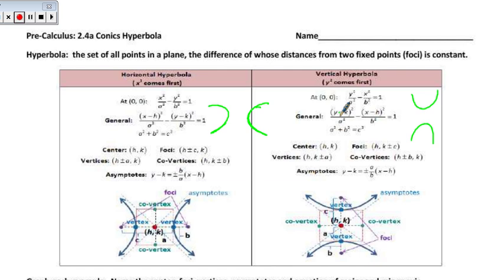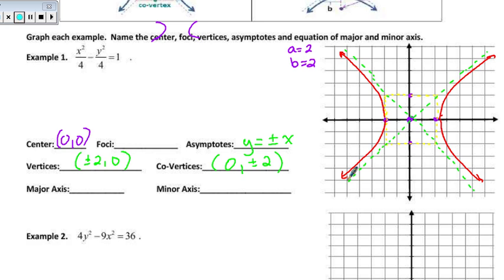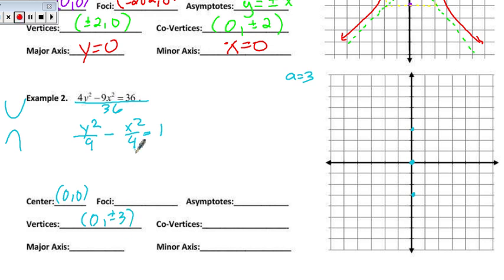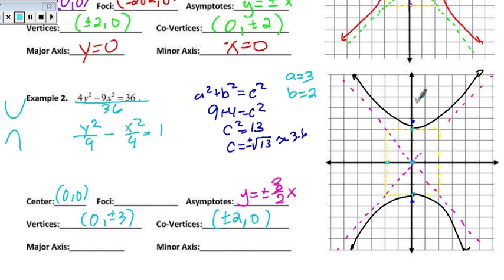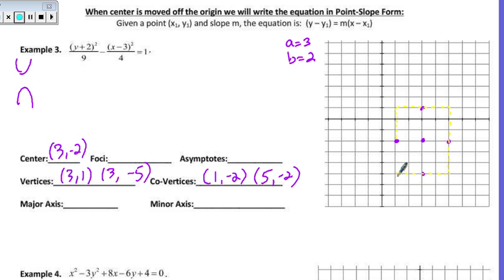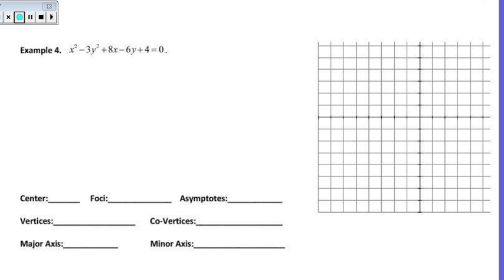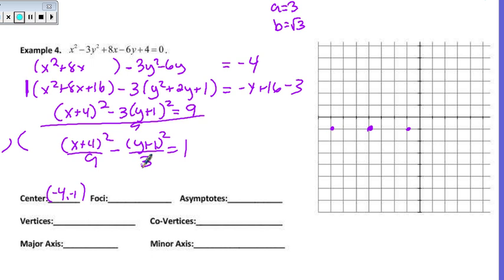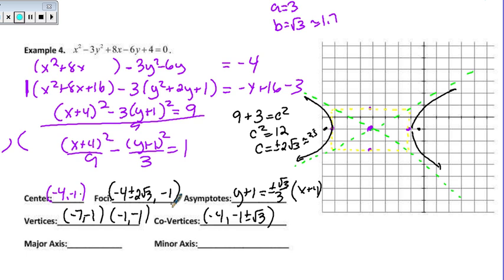2 4 RRH Video Hyperbola